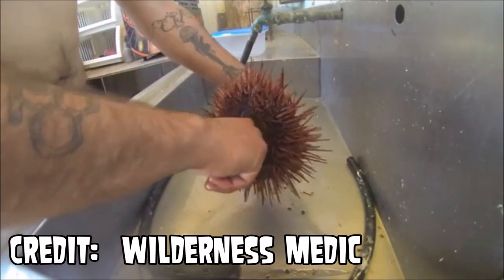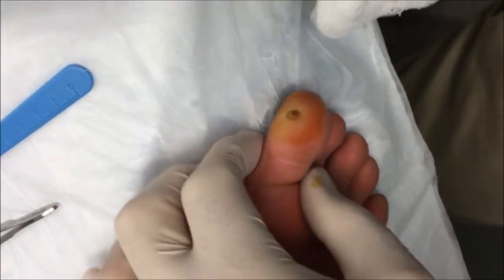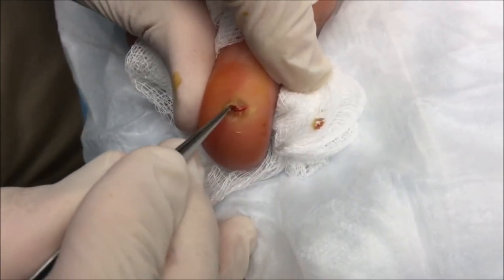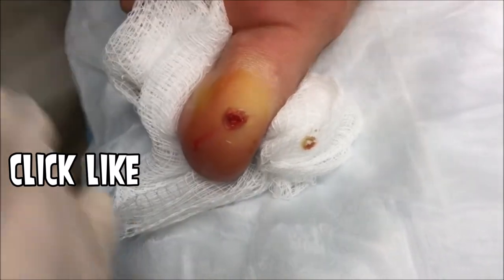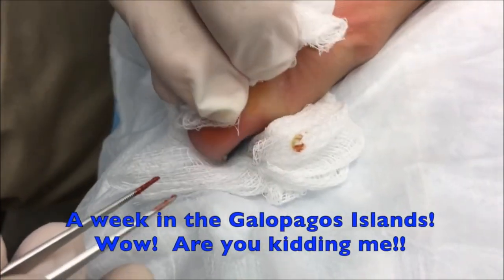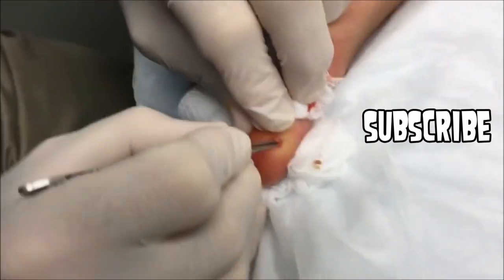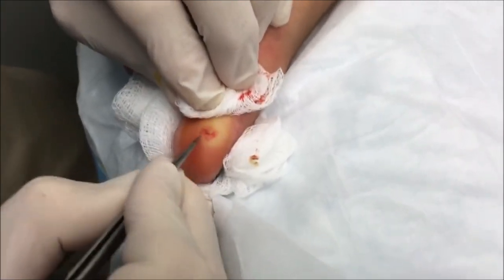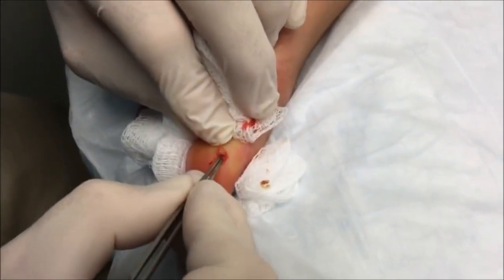Sea Urchin Spine Removed